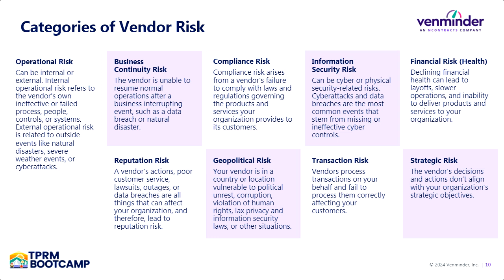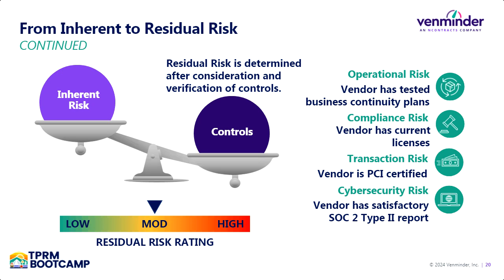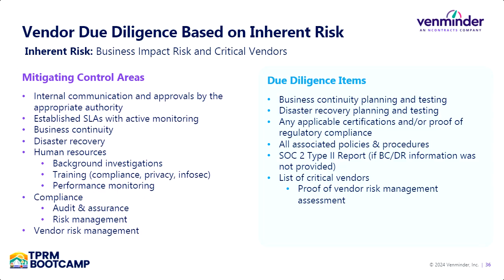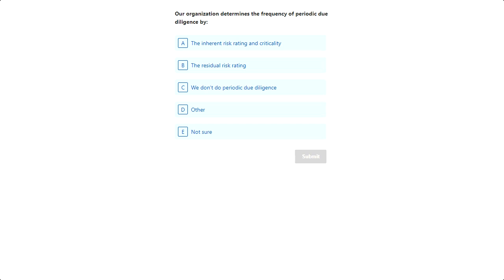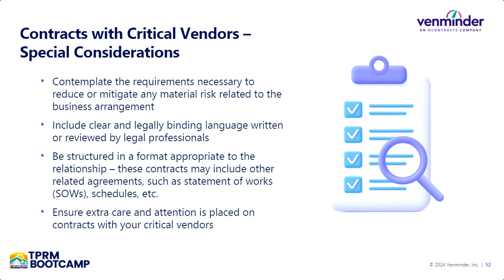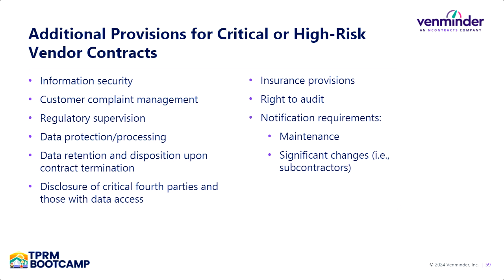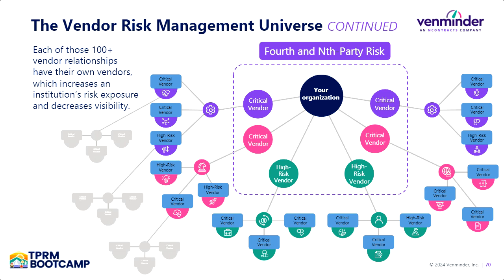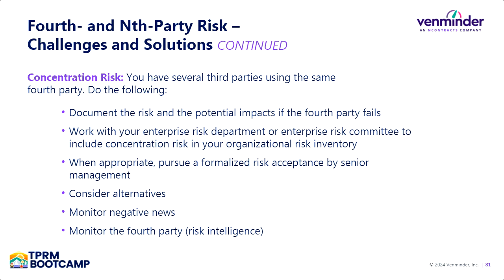Third-Party Risk Management Bootcamp Day 1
Learn effective third-party risk management to help protect your organization, customers, and all confidential and proprietary information.

Through this bootcamp, you'll gain:

An in-depth look at important topics affecting your third-party risk management program
Best practices and what to look for to ensure a vendor is a safe and reliable partner
Tips and solutions for common third-party risk management challenges
Best practices to improve your third-party risk management program and bring your organization success